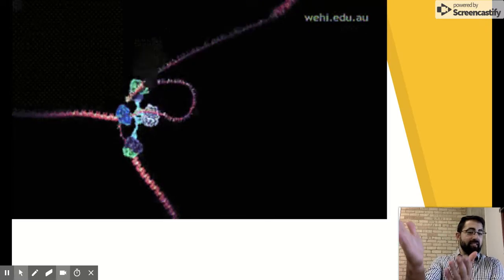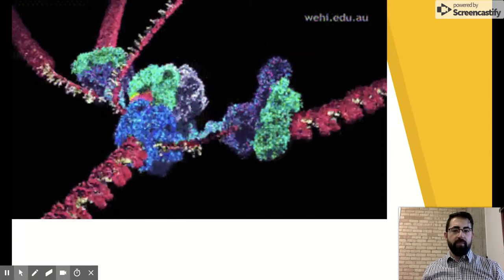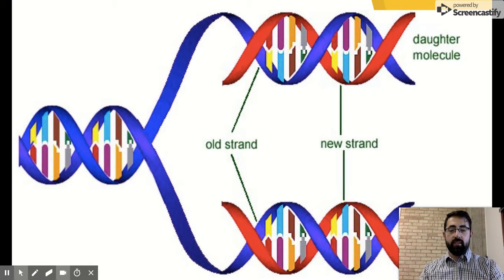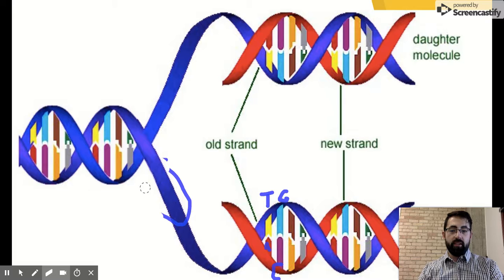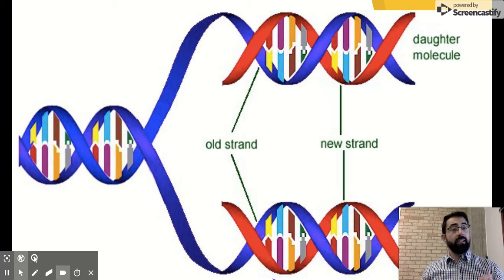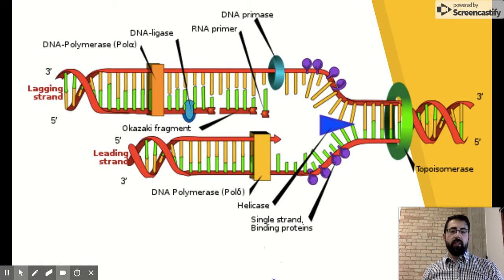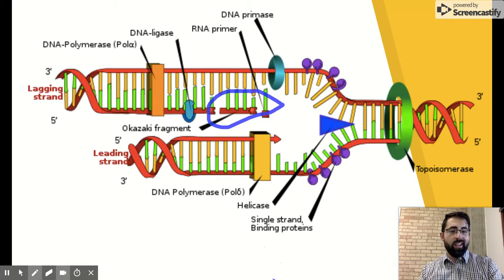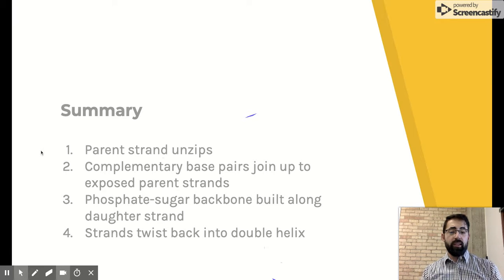Biology A 4 3 DNA Replication